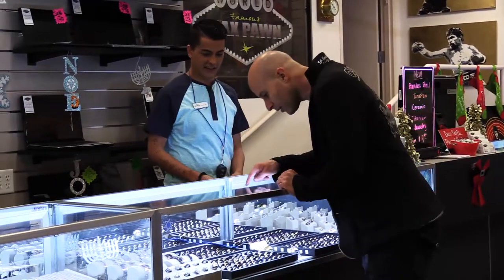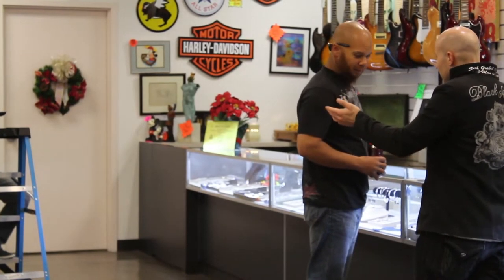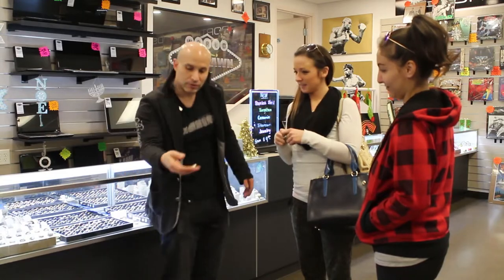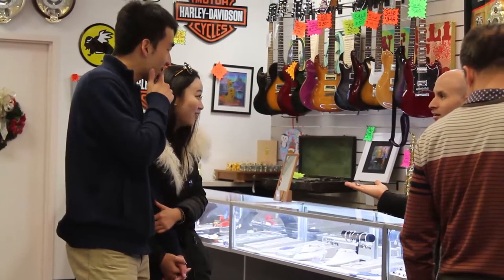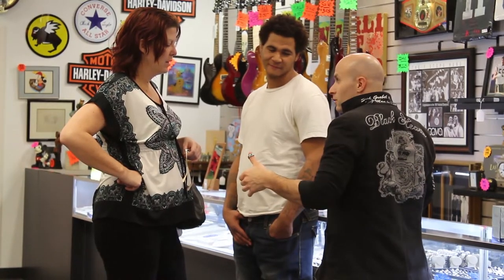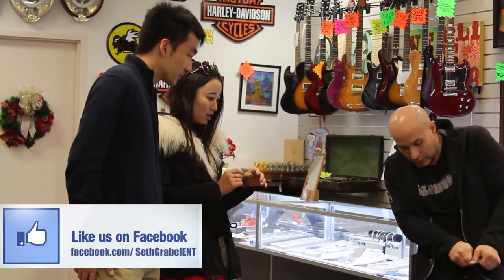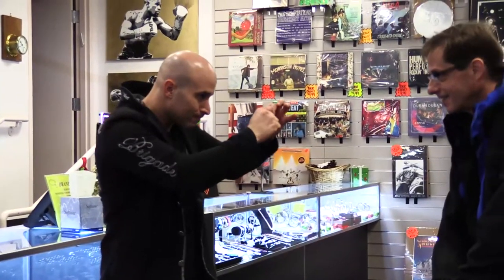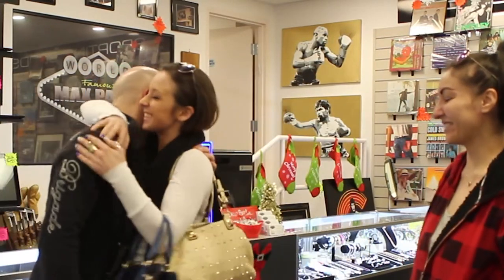Bending Metal With Brainwaves